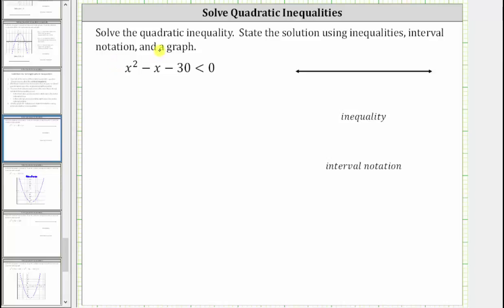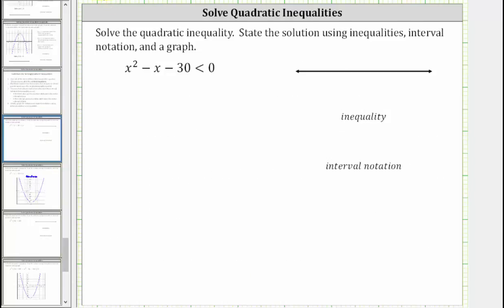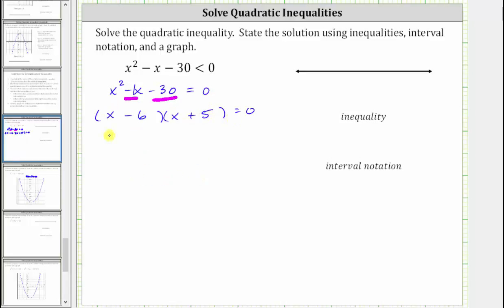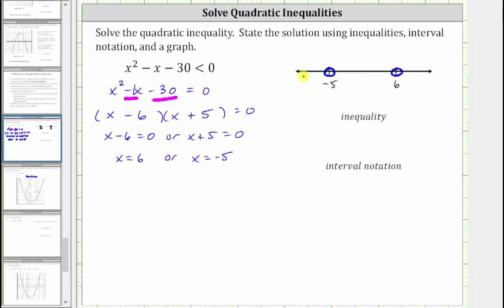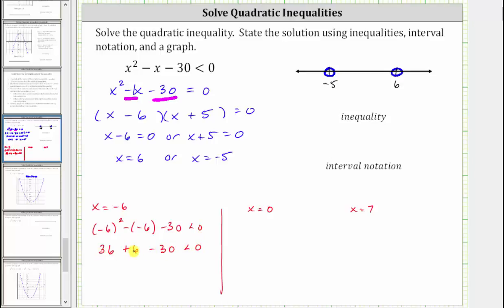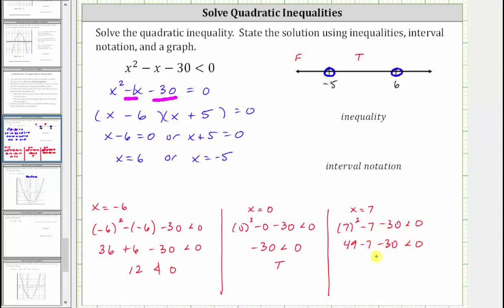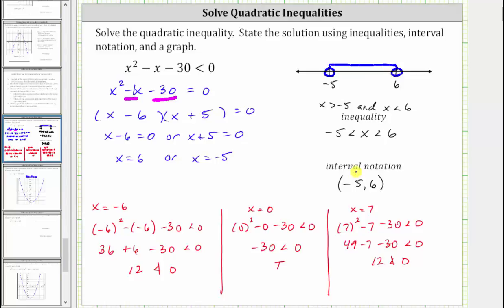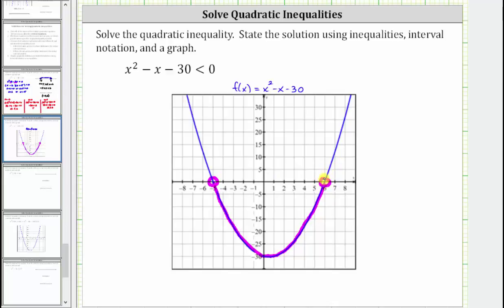Solve a Quadratic Inequality: Factorable (Less than Zero)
This video explains how to solve a quadratic inequality.  The solution is checked graphically.